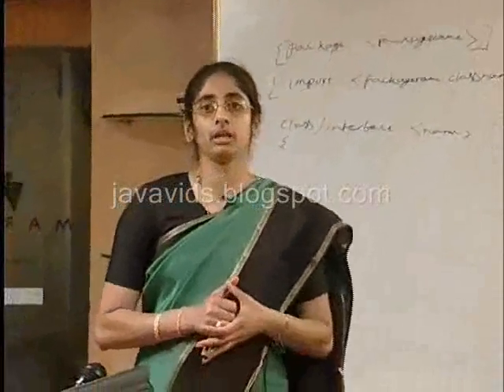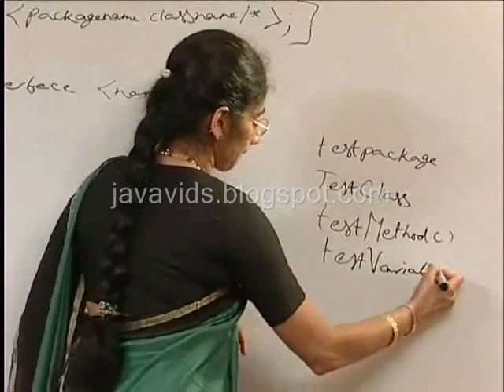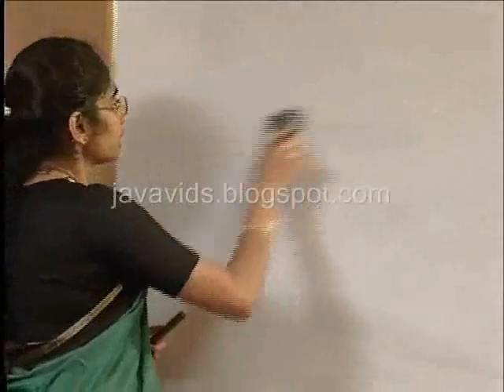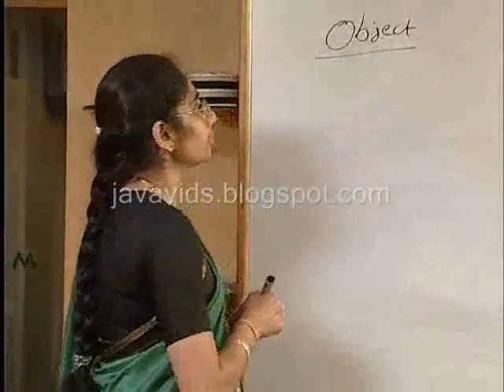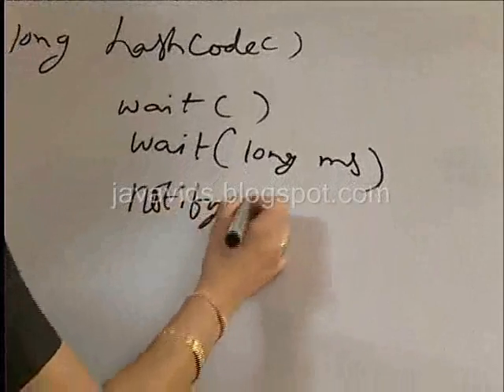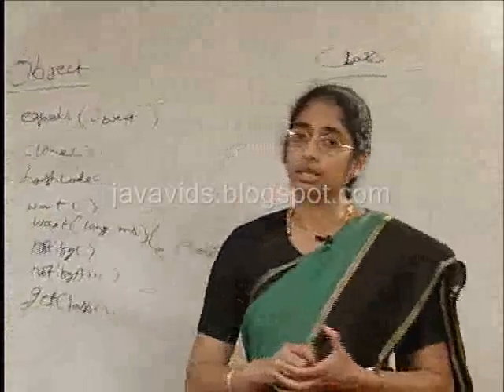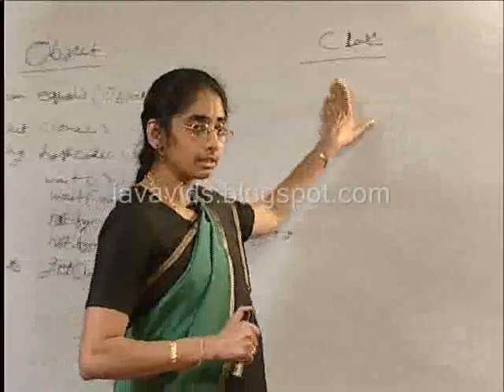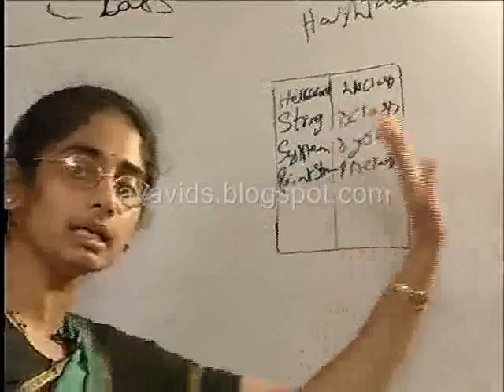Java Language & Class Methods